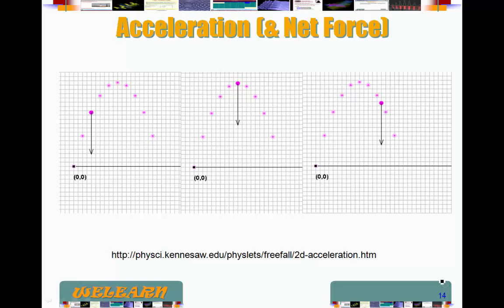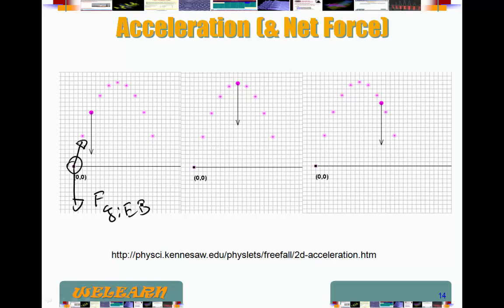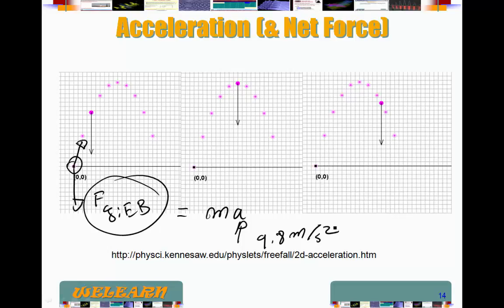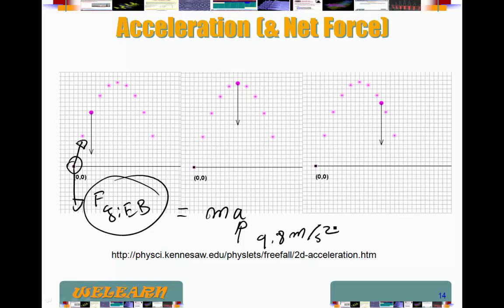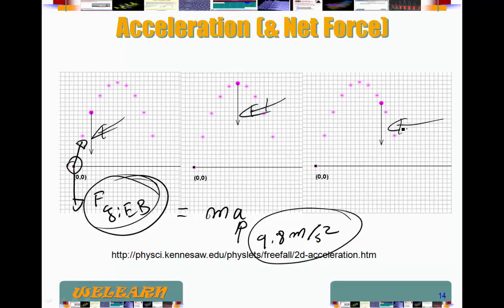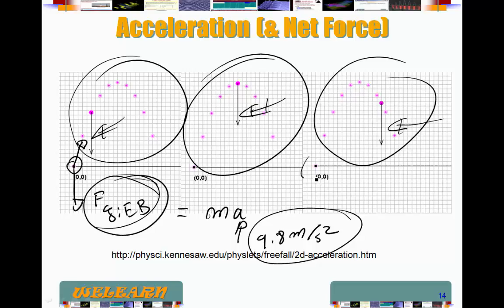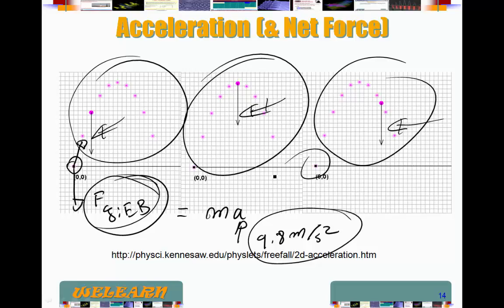GP Module01 Kinematics206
Acceleration in 2D motion.